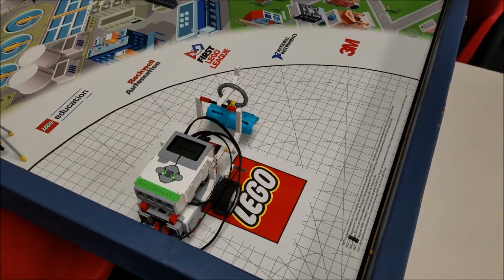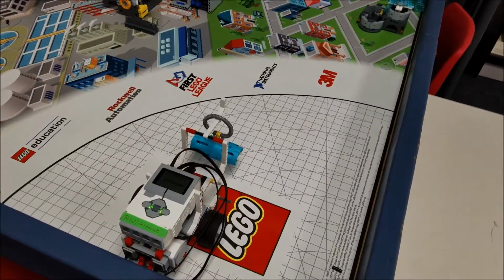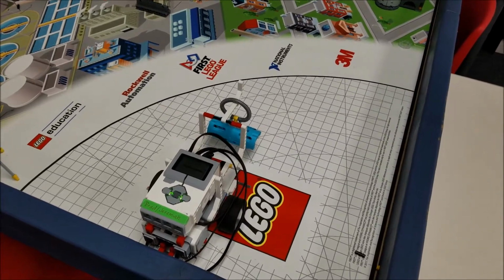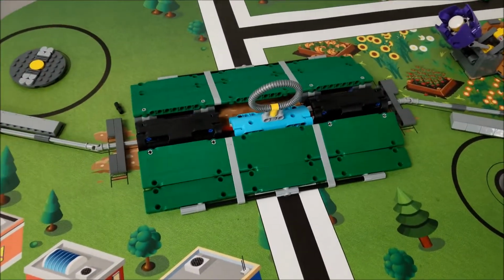"2017 Hydrodynamics Completing The Pipe Replacement Mission With A Simple Booklet Robot"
Hey guys!!! I have another video of a Hydrodynamic Mission for FLL this year with a simple booklet robot. This mission is the Pipe Replacement Mission for 20 points. I used the medium motor to drop the light blue pipe into the center of the ramps. I dropped the motor speed to 25% to let you see the action a little better. Good Luck FLL teams!